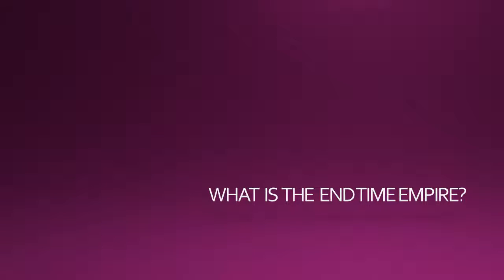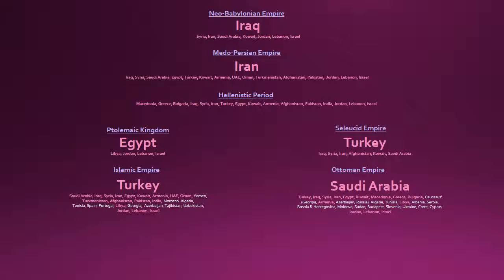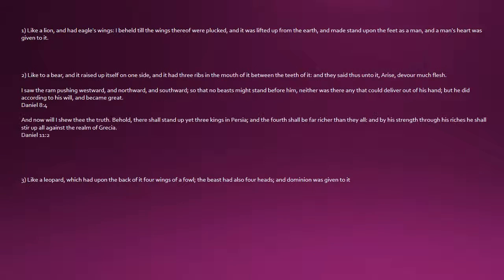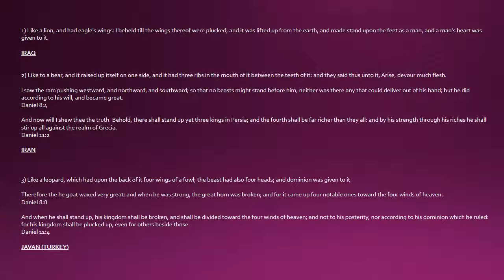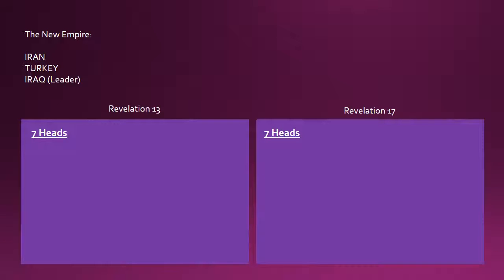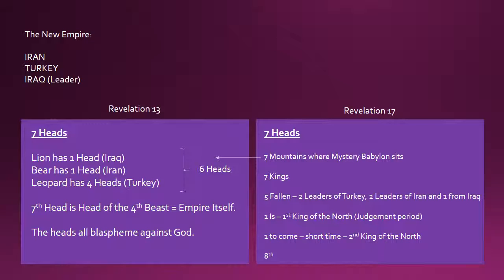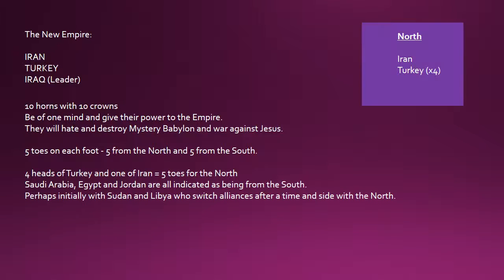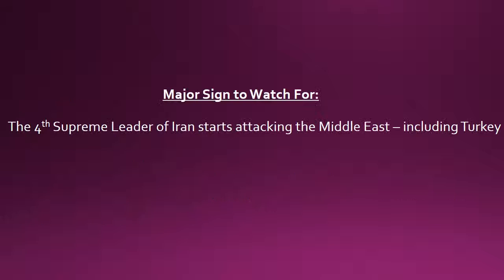What is the End TIme Empire?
An overview of what we are told about where the Empire of the End Days comes from